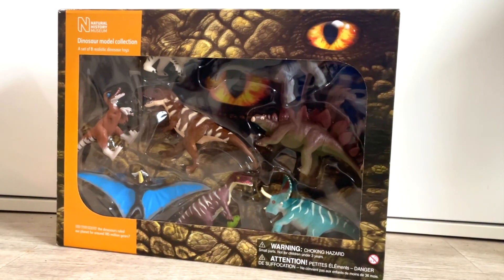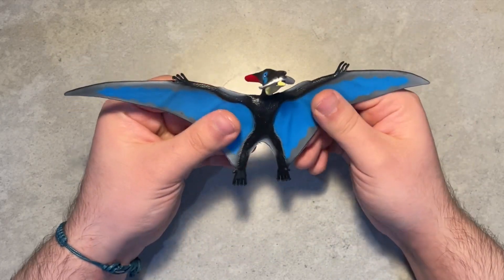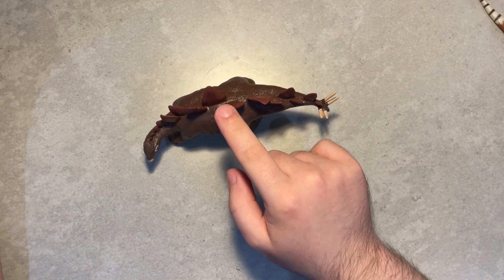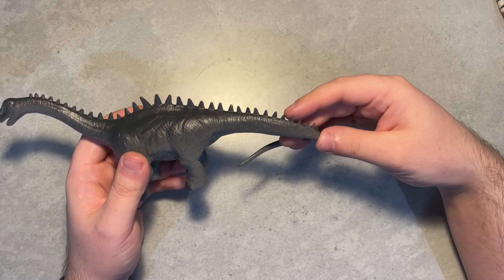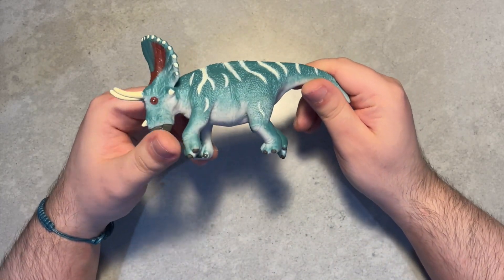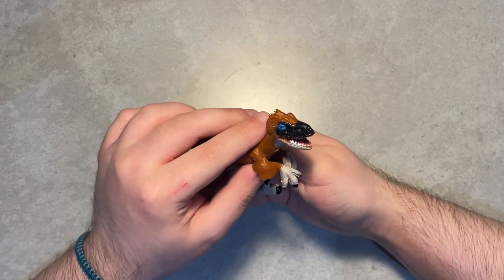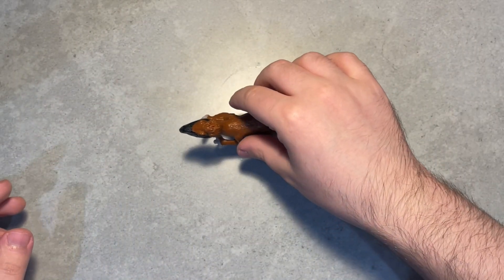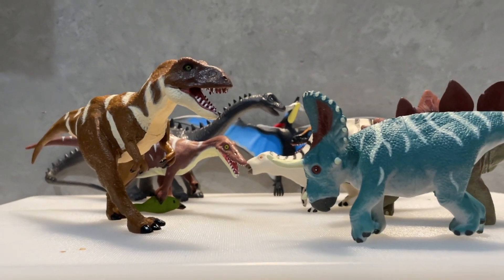8 Dinosaur Models from the London Natural History Museum!!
I LOOVE THESE ARTEZA PAINTS!
I literally use them in every single project!

Acrylic Premium Paints, 120ml Pouches:
US: